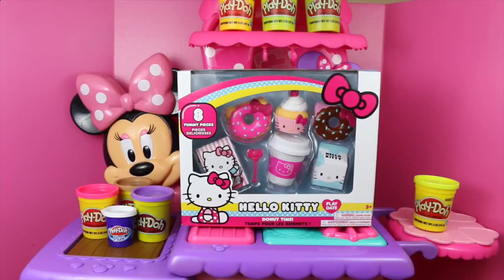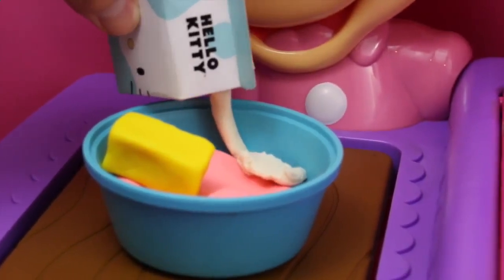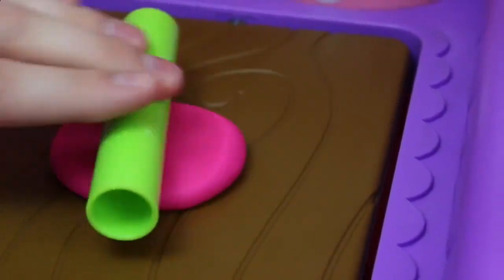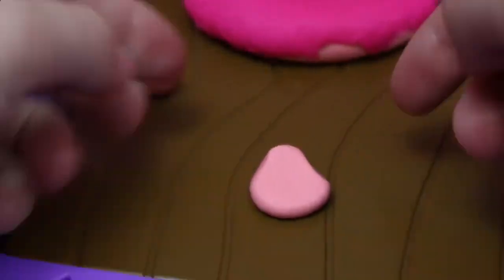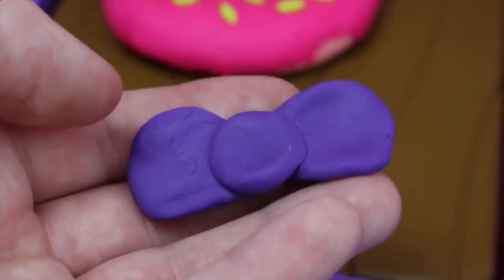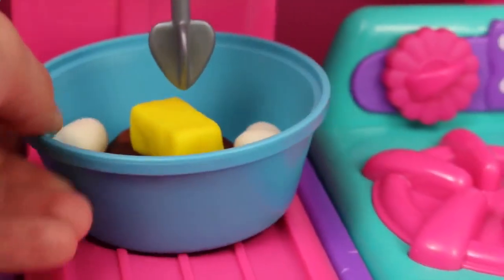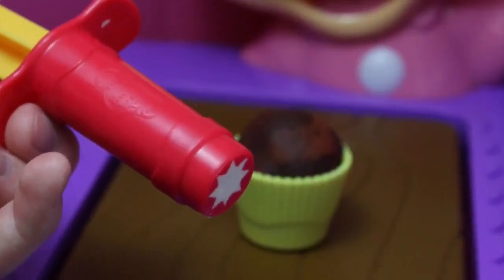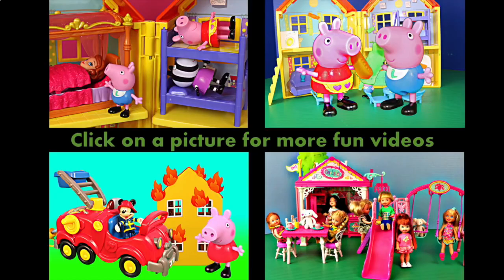Play Doh ❤ Hello Kitty Donuts キャラクター練り切り ハローキティ Minnie Mouse Kitchen Cupcakes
children's entertainment | Play Doh ❤ Hello Kitty Donuts キャラクター練り切り ハローキティ Minnie Mouse Kitchen Cupcakes